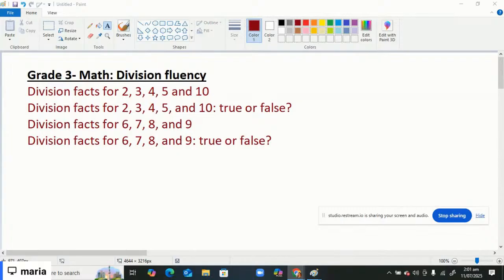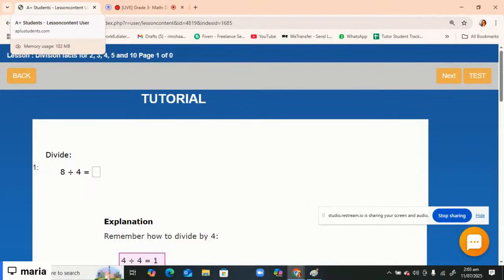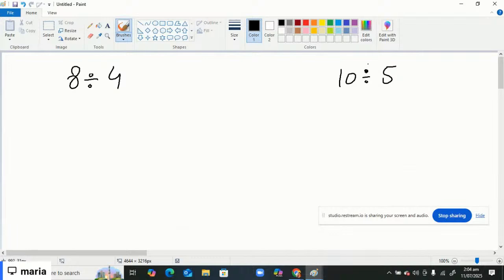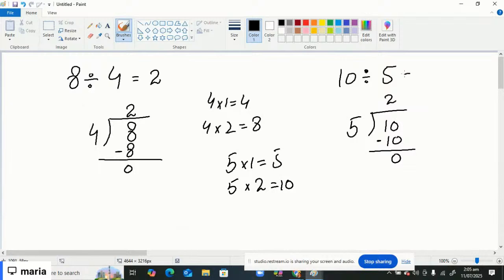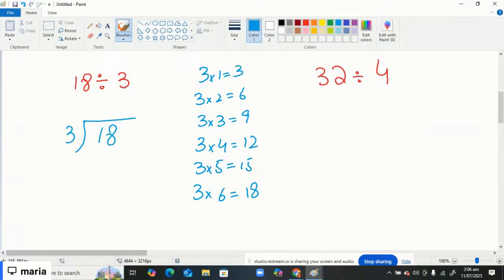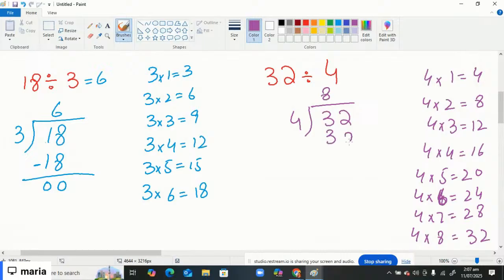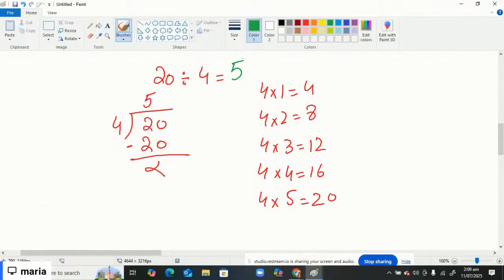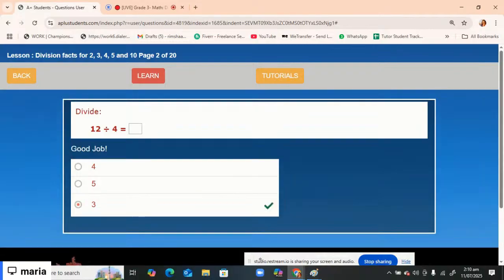Grade 3- Math: Division fluency